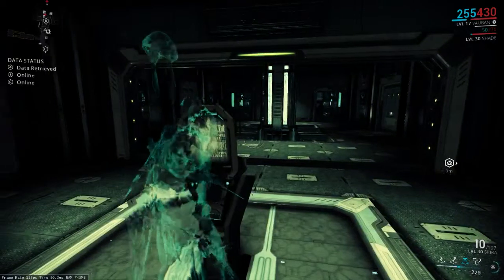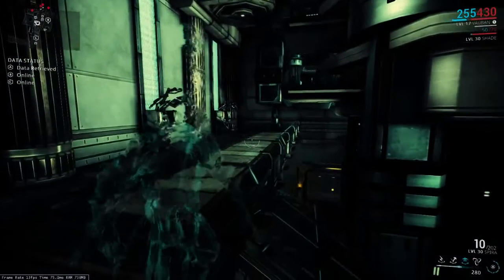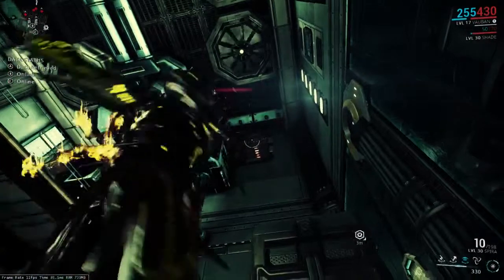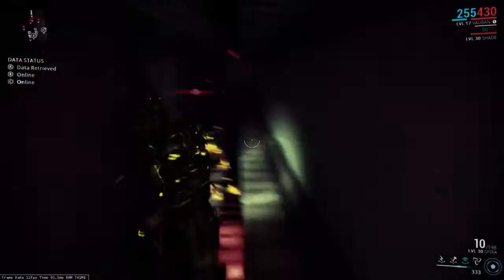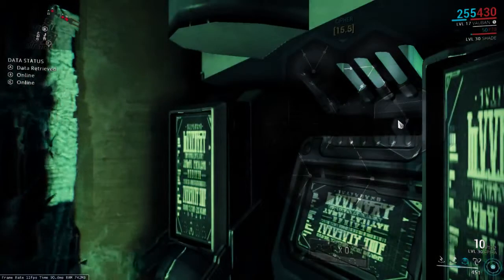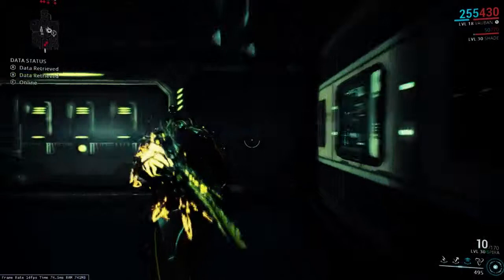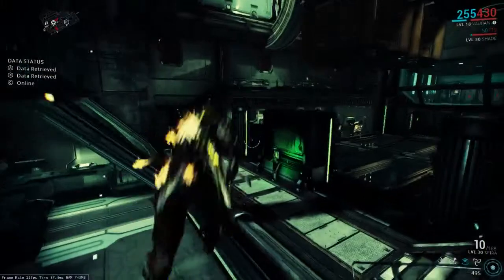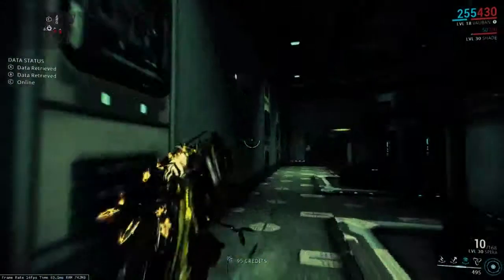Warframe: Spy Vaults 8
Episode 8: Corpus wrestling ring